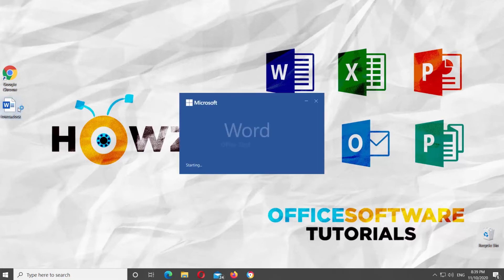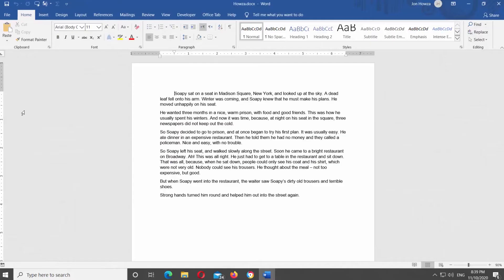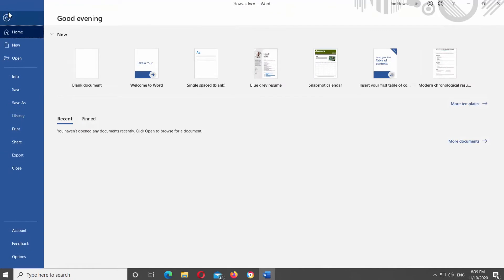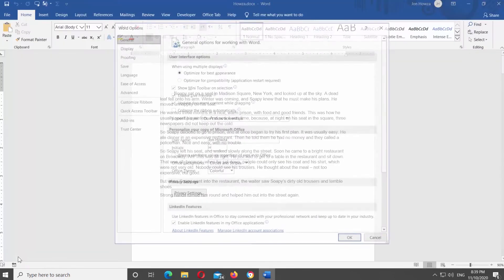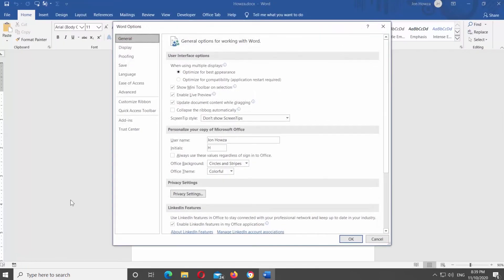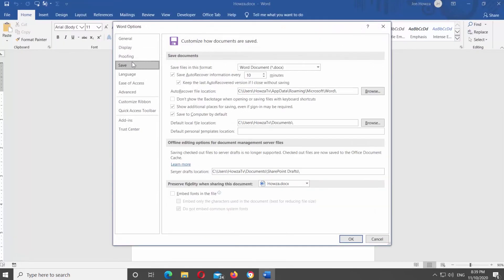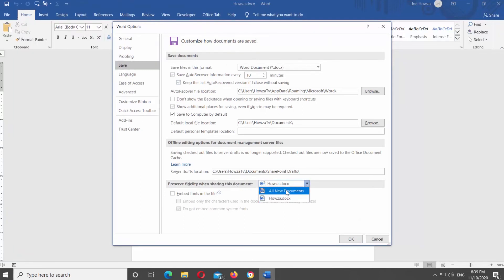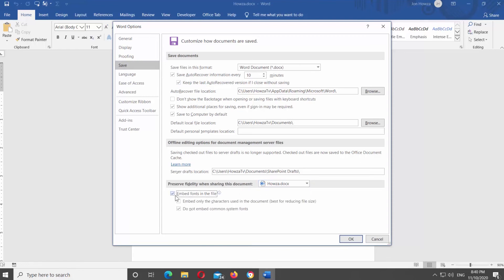How to Preserve Fidelity When We Share a Microsoft Word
Hey! Welcome to HOWZA channel! In today's tutorial, we will teach you how to preserve Fidelity when you share a Microsoft Word.
Before we share documents with fonts that others may not have, we have to embed all the fonts right in the document. All we have to do is to follow the steps below.
Click on File at the top left corner of the window. Choose Options at the bottom of the list. A new window will open.
Choose Save from the left side list. Look for Preserve fidelity when sharing this document block. Click on the drop-out list next to it. Choose the document you need. Check Embed fonts in the file option. Click Ok.